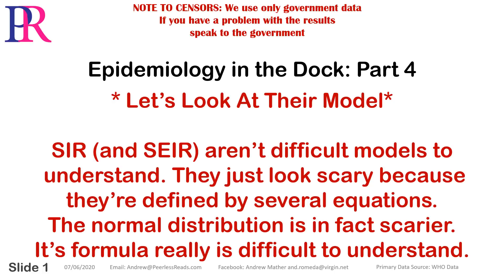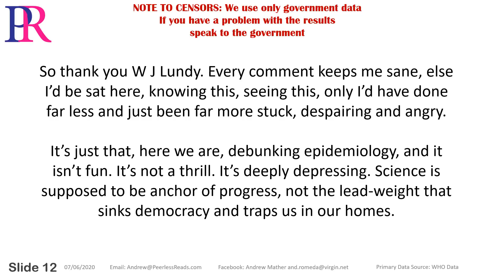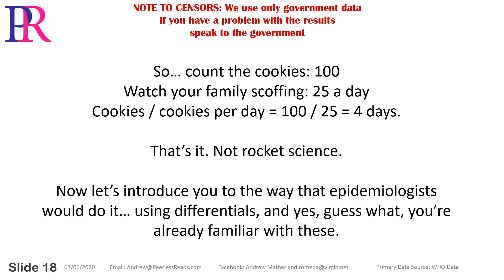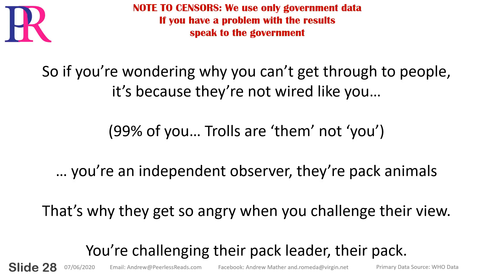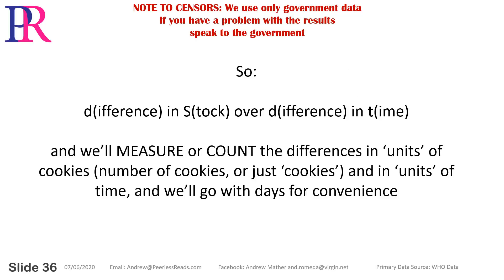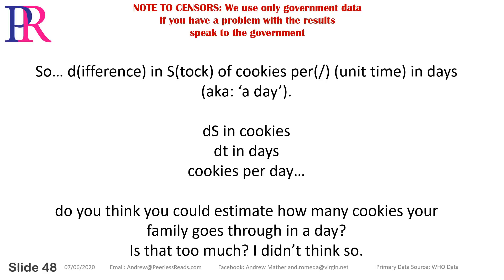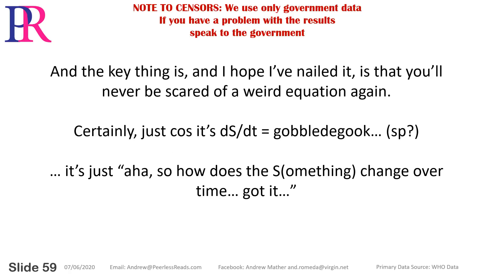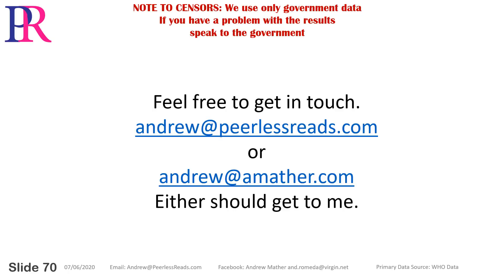Covid 19: R0; SIR, SEIR models flawed. Epidemiology in the Dock: part 4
We start to go deep (for the layman) but first, we need to debunk the myth that math is hard... a little bit. So before we look at the SIR model per se, we first show how to translate a simple everyday model into math language.